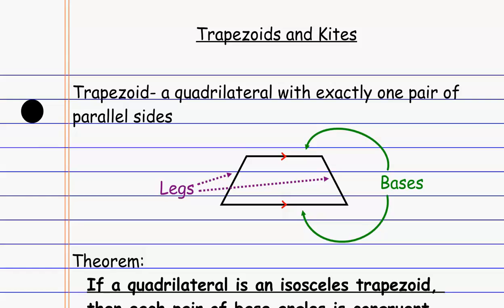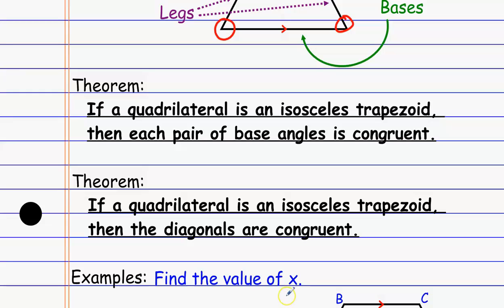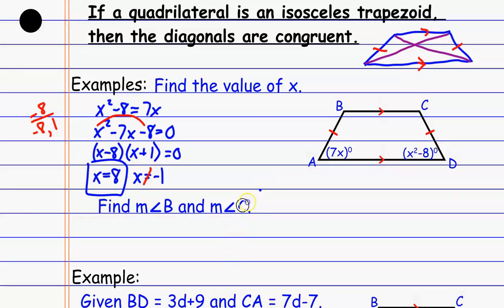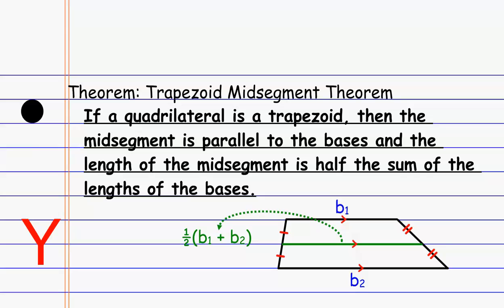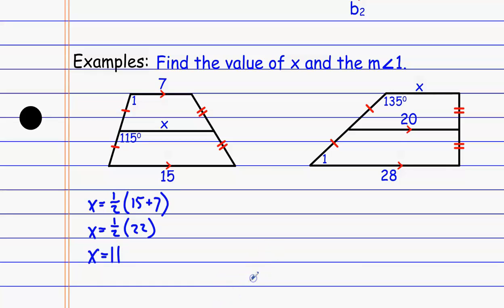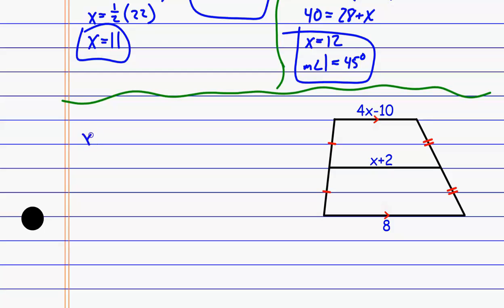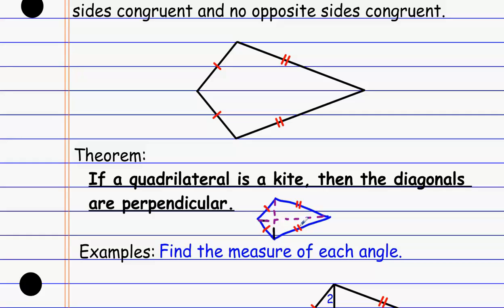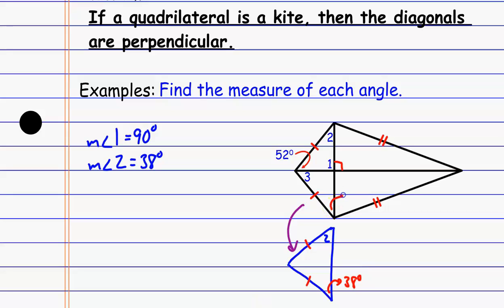Trapezoids and Kites with Code